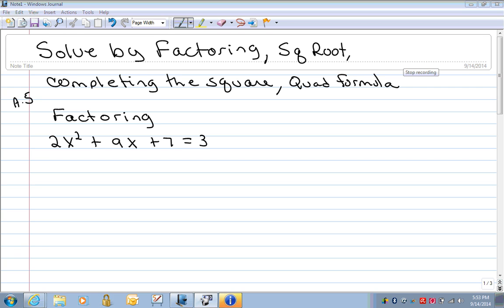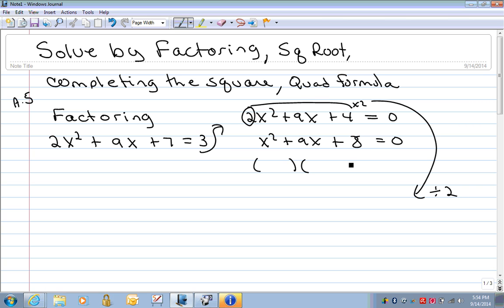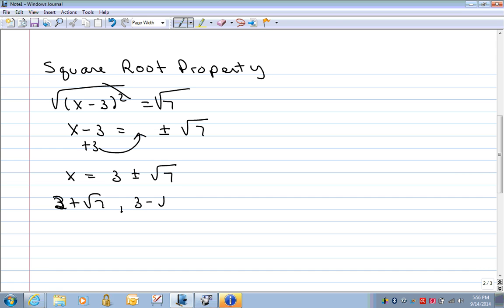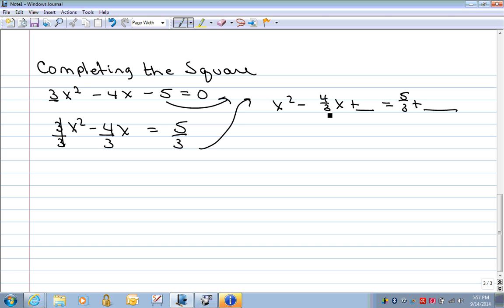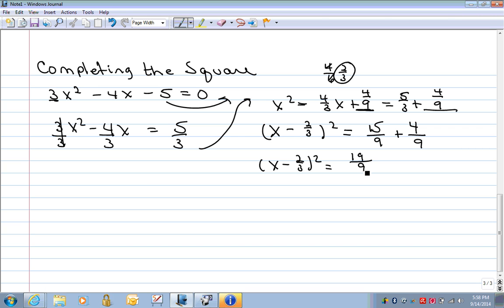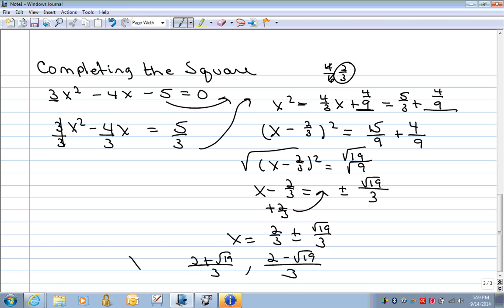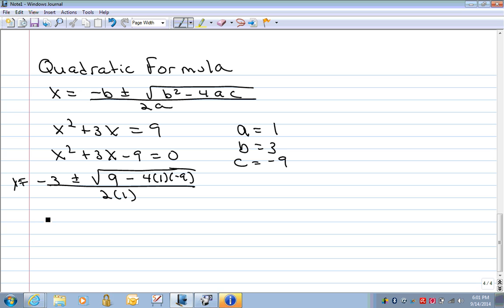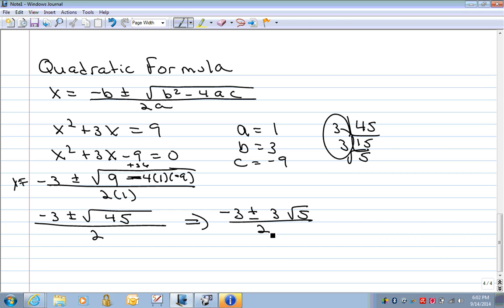2014 A.5 Solving Polynomial Equations